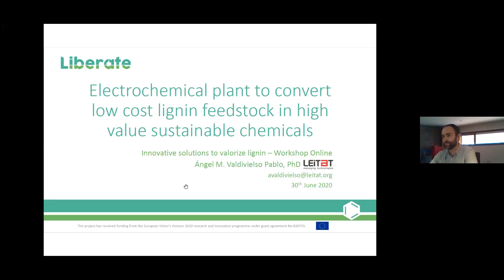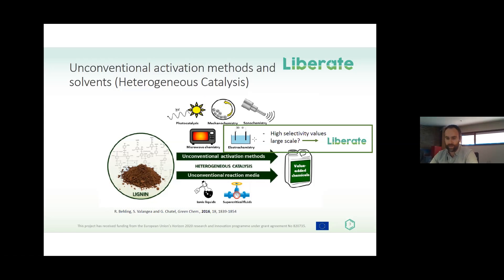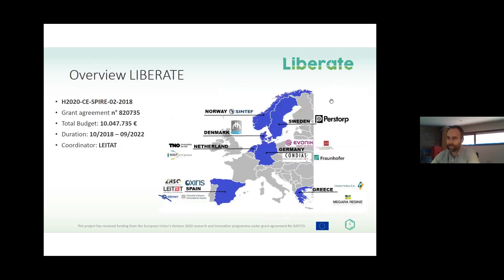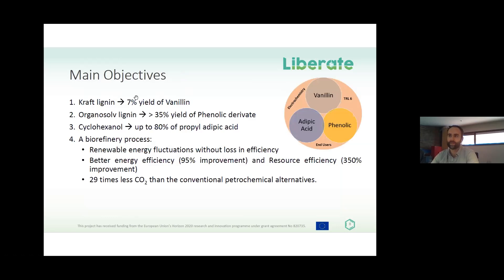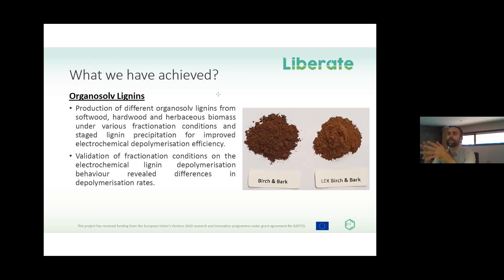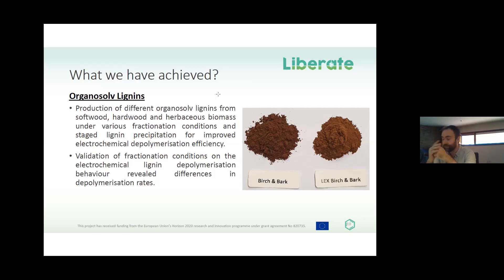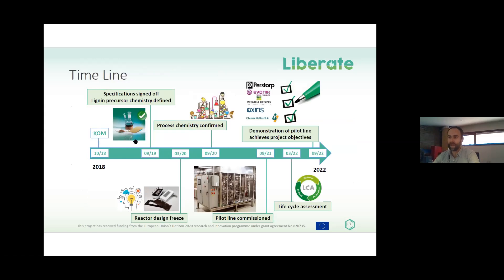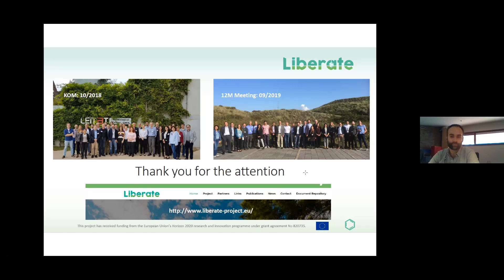Electrochemical plant to convert low cost lignin feedstock in high value sustainable chemicals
Angel Valdivielso, Leitat, Spain
Title: Electrochemical plant to convert low cost lignin feedstock in high value sustainable chemicals
Lignin is one of the most abundant and renewable organic polymers on Earth, exceeded only by cellulose. Lignin constitutes 30% of non-fossil organic carbon and 20-35% of the dry mass of wood. Indeed, it is the largest renewable source of aromatic organic entities. As a by-product of the paper pulping process, around 40 million tonnes per year of lignin are produced, but the 95% of this is incinerated as a low value fuel. Then, Lignin depolymerization into value-added aromatic products under mild conditions would greatly benefit both the value-added fine chemical industry and green/renewable chemistry sector. The LIBERATE project will divert lignin from incineration and use selective electrochemistry to depolymerise the lignin into value added products, delivering a fully characterized continuous electrochemistry-based biorefinery system for lignin valorisation. The system will use Kraft and Organosolv lignin as feedstocks and derive to vanillin, biogenic adipic acid analogues and bio-phenols which are high value and of high industrial interest. Due to the continuous process, lower heat and energy input requirements of these approaches they readily enable the integration of the process with renewable energy generators.